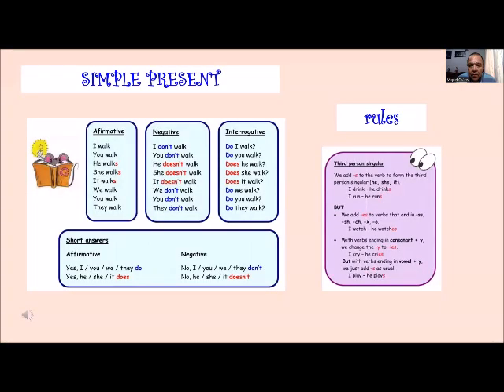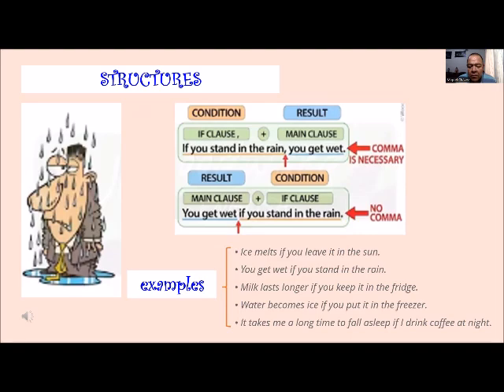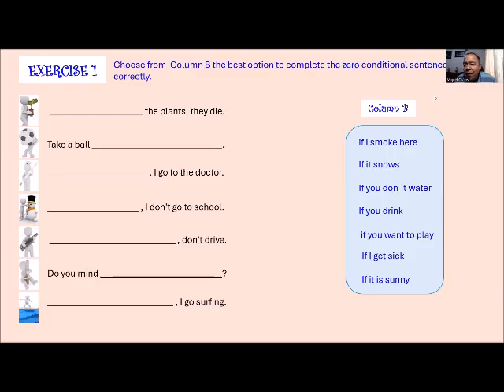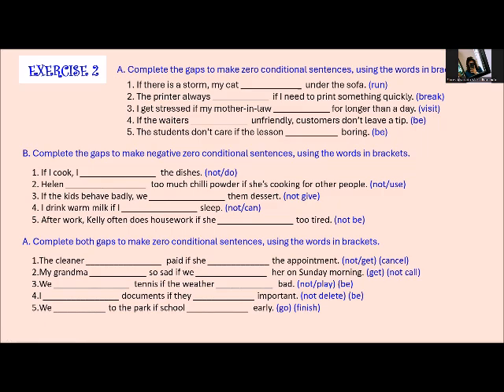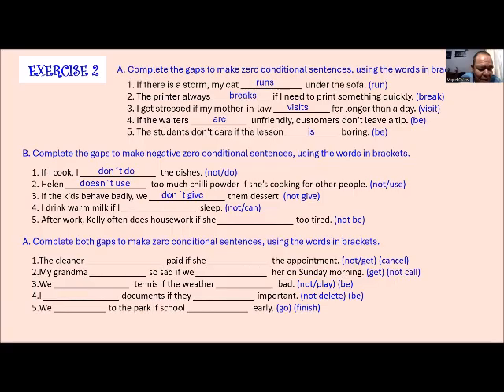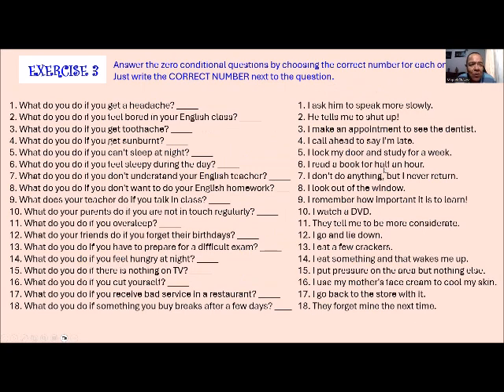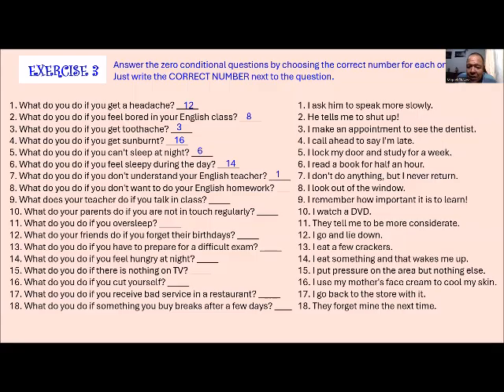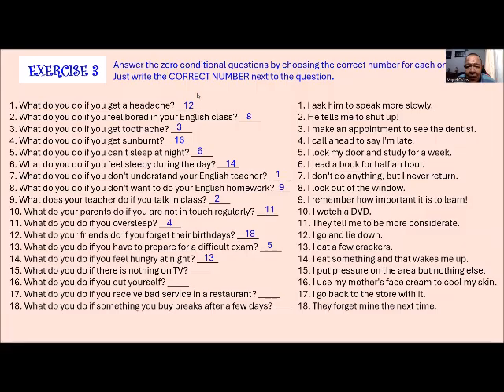Conditionals Unit 1 Inglés IV Lic Miguel Chávez 10 enero 2026